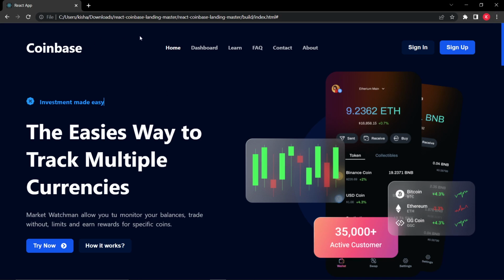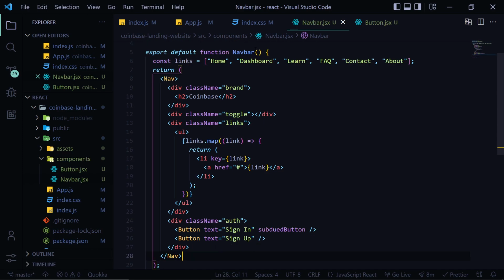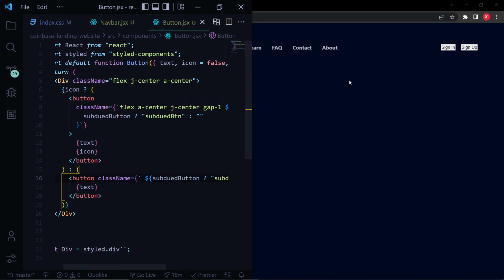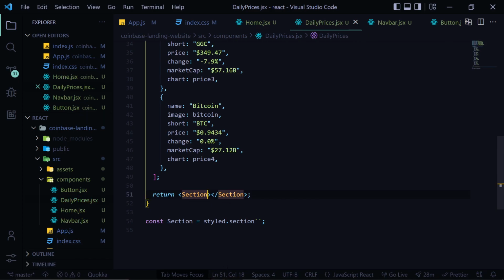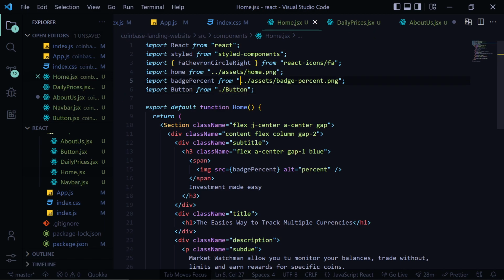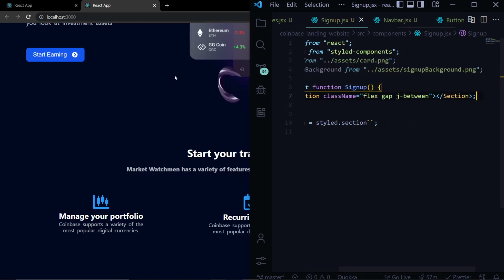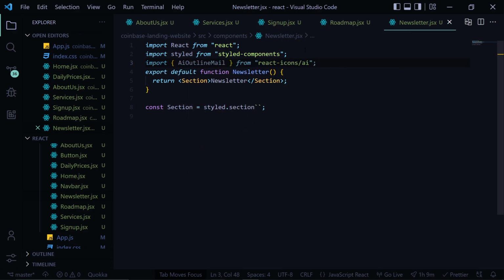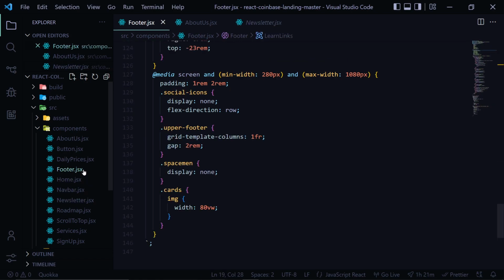React Responsive Coinbase Website Design with Styled Components 💵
Hey Coders, in this video we will design React Coinbase Website. Styled Components are used to style this Design. This Design is also responsive. This video is perfect to level up your React and CSS skills.

Coinbase, is an American company that operates a cryptocurrency exchange platform. Coinbase is a distributed company.

Timestamps ⏱️
00:00 Demo
03:07 Base Setup
06:44 Navbar
21:56 Home Section
29:30 Cryptocurrency Pricing Section
39:07 About Us Section
43:41 Cryptocurrency Services Section
48:30 Cryptocurrency Signup Section
51:55 Investment Roadmap Section
59:00 Newsletter Section
01:04:40 Footer